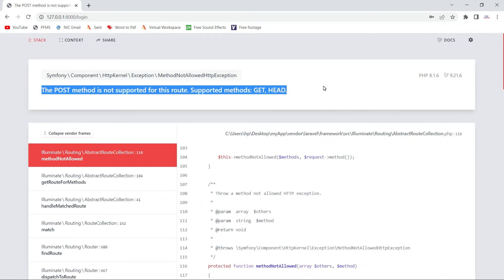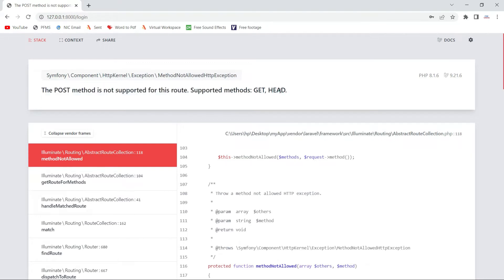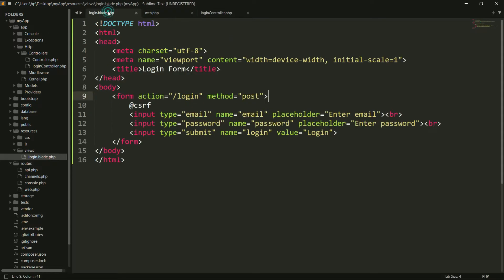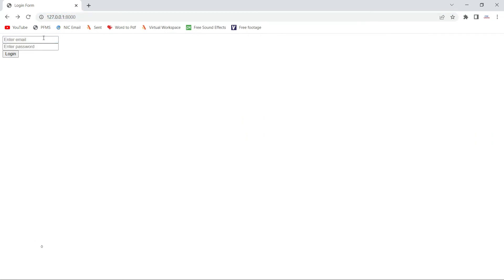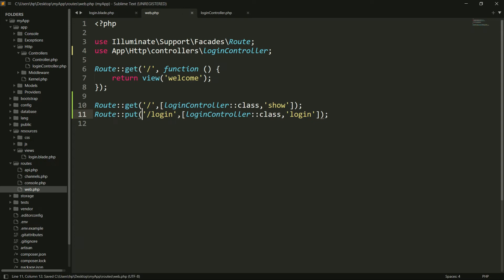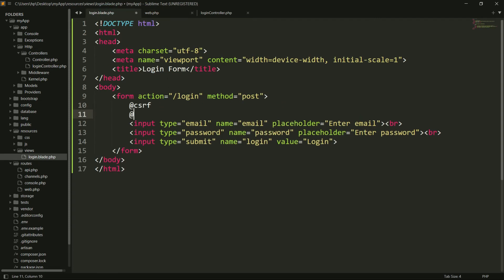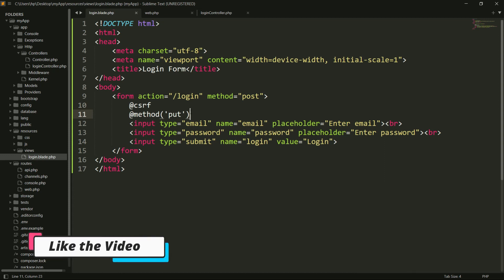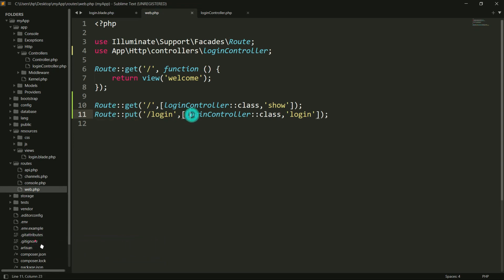The POST method is not supported for this route. Supported methods: GET, HEAD || Laravel error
In this video I will show you 2 working methods to solve this Laravel error which is The POST method is not supported for this route. Supported methods: GET, HEAD.